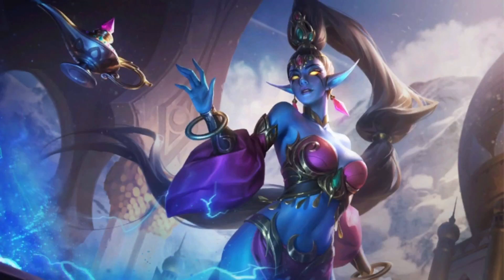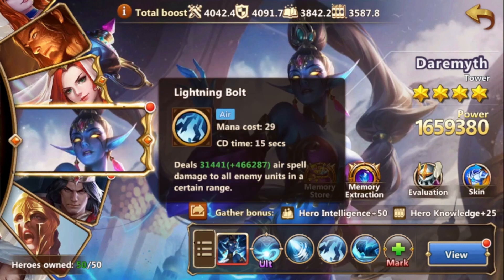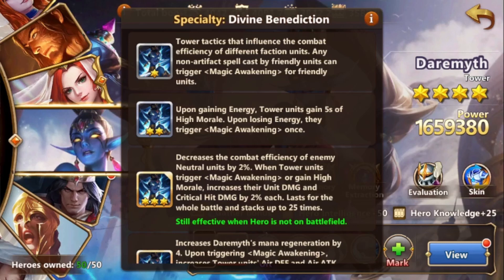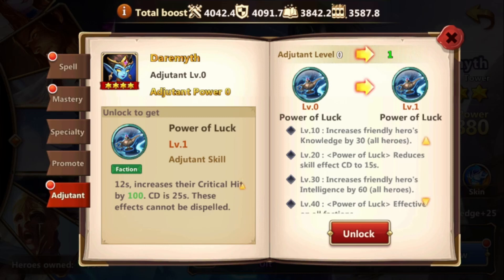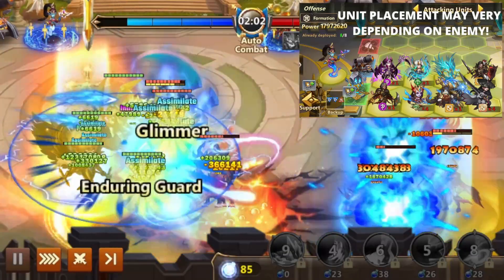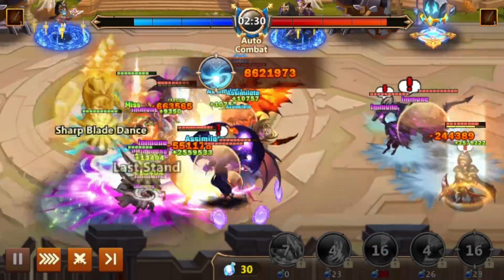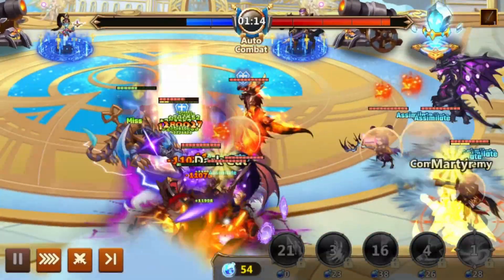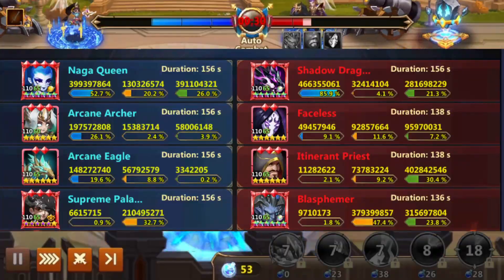Era of Chaos: Daremyth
Daremyth - New Tower Faction Hero releases this Wednesday, will she replace Adela, will Astral finally retire?

All of that and more (formations, emblem choices, mastery) you can find in this video.

What are your expectations?

Join Queen Catherine Ironfist on a quest to restore the Kingdom of Erathia ravaged by war. Summon legendary heroes, assemble massive armies of mythical creatures, mighty knights and powerful spellcasters, and use strategy and magic to prevail in battle.

Strategy is Queen. 👑

DISCOVER A MASSIVE STORY CAMPAIGN
Explore a massive world, gather warriors, creatures, resources, treasures, artifacts, and glory. Fight for justice and glory by leading massive armies into real-time ranged and siege battles. Choose the best formation ahead of battle and use your hero spells to turn the tide in your favor.

OUTPLAY YOUR OPPONENTS IN FAST-PACED PVP DUELS

TEAM UP IN GUILD ADVENTURES & GUILD WARS
True heroes never fight alone. Join a guild and fight alongside friends and other players from all around the world. Rush castles and take over ennemies' strongholds in epic PVP battles. Join the guild quests to reach the top of the guild leaderboard and collect rare loots.

COLLECT AND TRAIN MYTHICAL HEROES & UNITS
Recruit various heroes from Might and Magic universe, each with their unique powers, weapons and artifacts. Collect, train and upgrade 40+ dreadful troops and creatures: Knights, Griffins, Archangels, Dragons, Orcs and many more.

IMMERSE YOURSELF IN A FANTASTIC WORLD
Discover beloved heroes and foes, creatures and environments, in all-new colorful, anime-inspired 2D art style.

TAKE PART IN LIVE EVENTS & WEEKLY CHALLENGES
Take part in a range of challenging Live Events to grind rare items. To help you reclaim the kingdom of Erathia, Queen Catherine has prepared many special bonuses, including super units, rare items and much more.

Rise to the challenge, forge your legacy!

Enter fantasy RPG world of Era of Chaos: raise your army and show your powers in epic quests.
Assemble your clan and join the adventure to restore a kingdom ravaged by war.
Clash others clans, rush enemies castles and expand your empire in real-time PvP wars.

Gather your army of knights, heroes and creatures, and show your powers during war to free the kingdom!